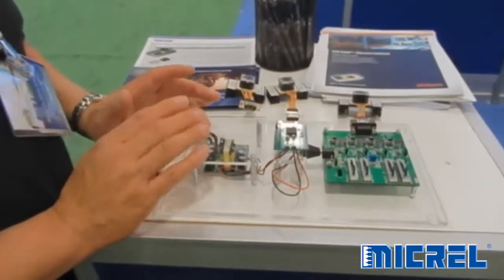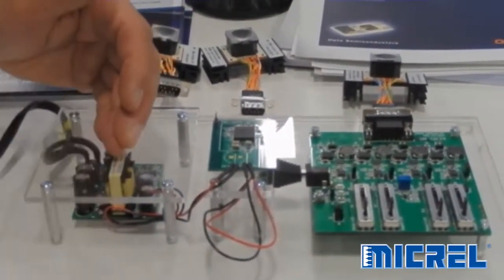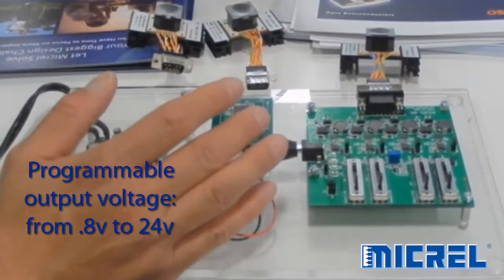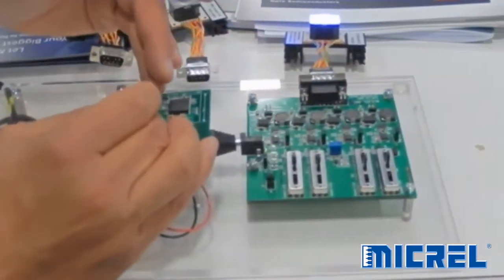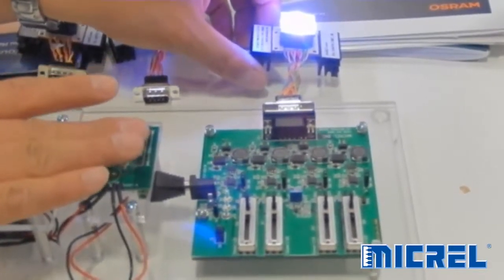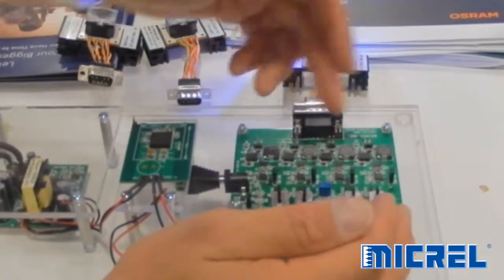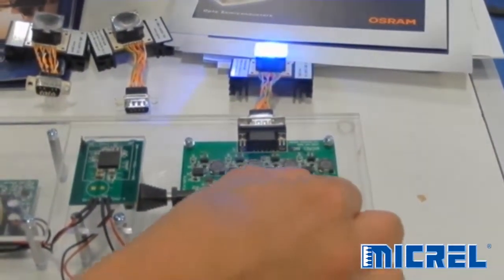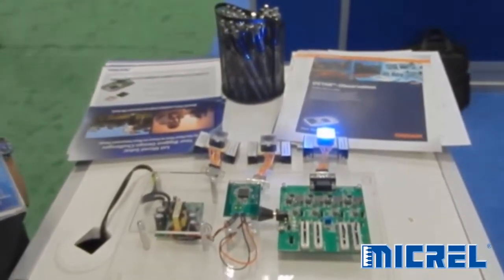APEC Power Module demo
See Micrel's Miguel Mendoza take us through a demonstration of Micrel's new power modules at APEC 2014.